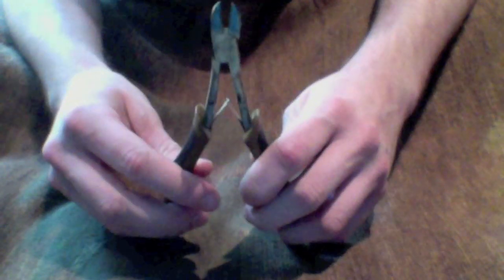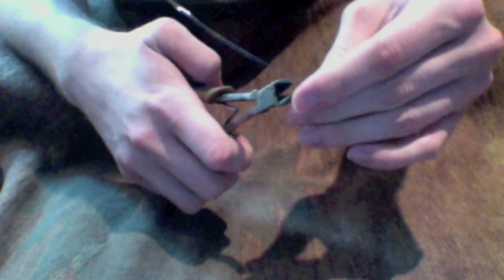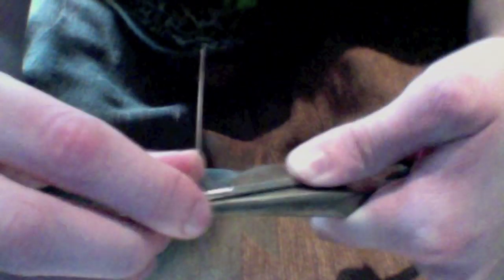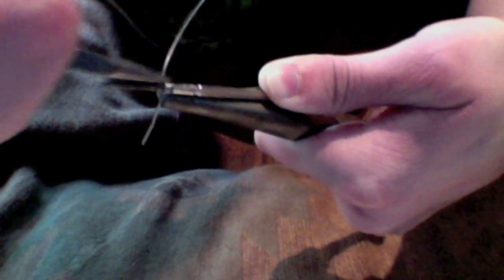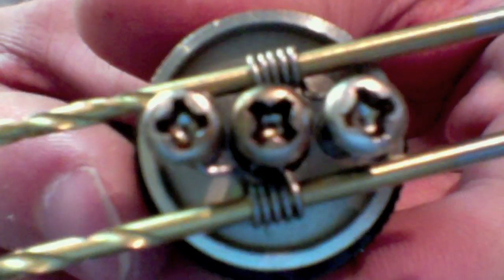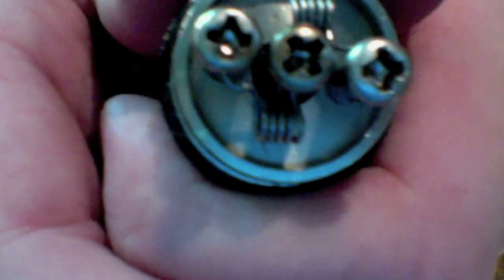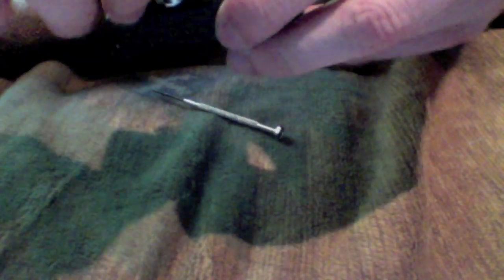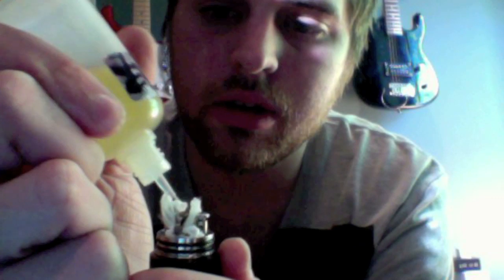Izzy's beast coil build/ center post tutorial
Izzy vaping's beast coil build is my all day vape. i explain how to build it while explaining how to do a center post build. this build came out to .15OHMS.